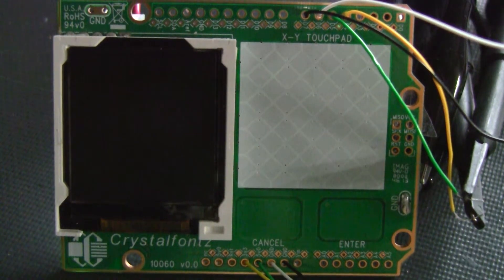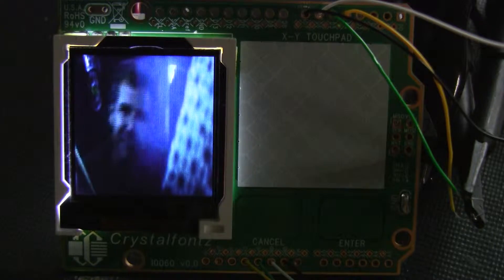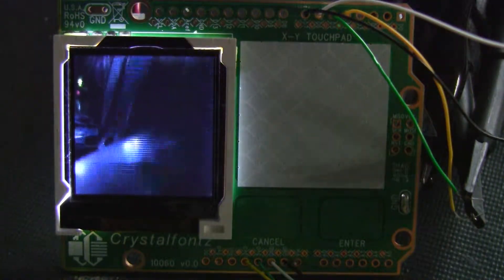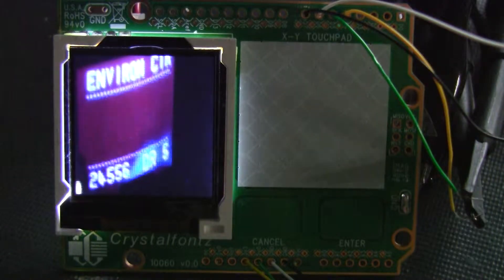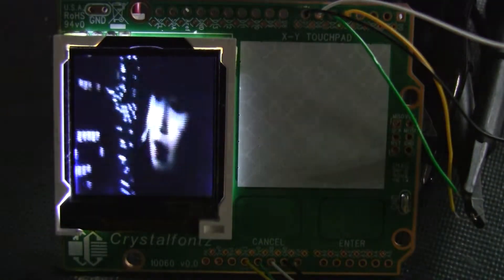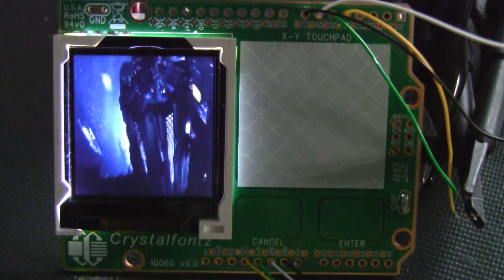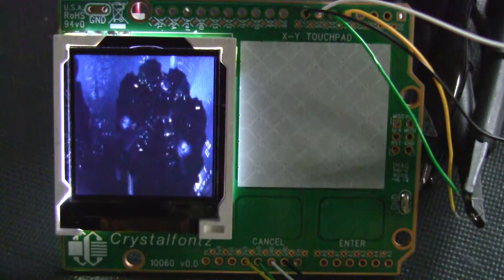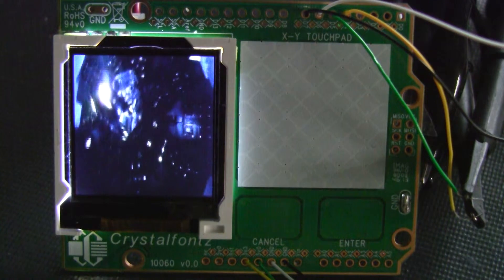Crystalfontz (CFAF128128B-0145T) 1.45" 128x128 Color TFT streaming video from SD Card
A video showing a 20FPS full-motion video streaming from the uSD card to the Crystalfontz CFAF128128B-0145T SPI Interface small color TFT LCD.

This demonstration is powered by a Cypress PSoC4.

This video demonstrates using a PSoC4 to read uncompressed 24-bit bitmaps from a file on the micro SD card, and transfer them to the Crystalfontz 1.45" TFT ( CFAF128128B-0145T ) over SPI interface, at about 20FPS.

The software started with the Element 14 Project #50 - SD Card Example (PSoC 4 Pioneer Kit Community):